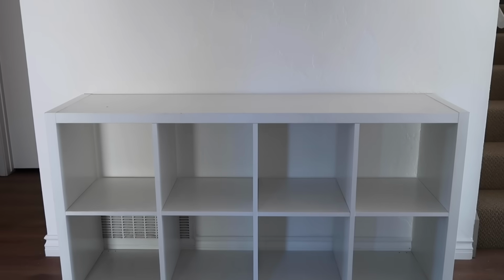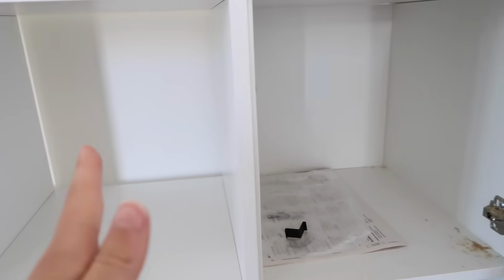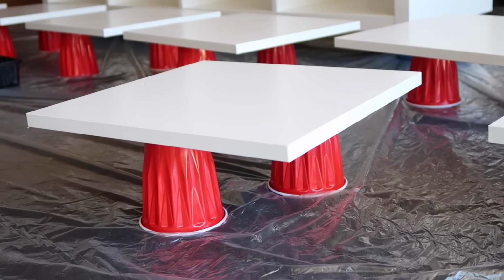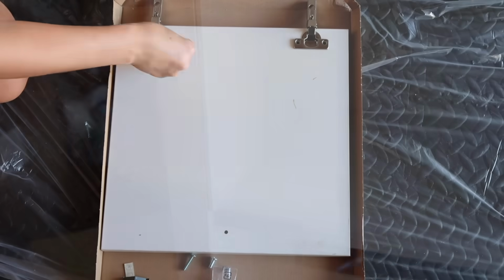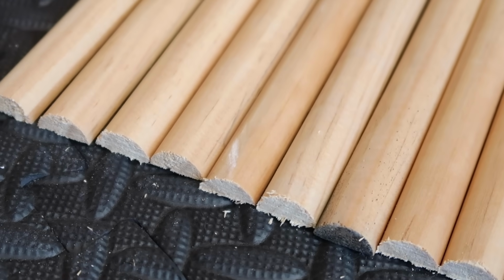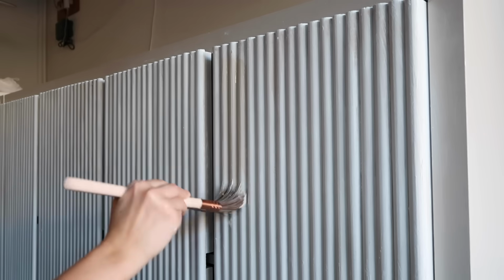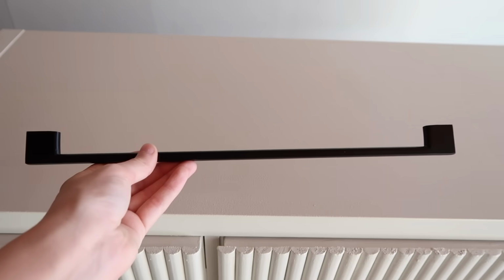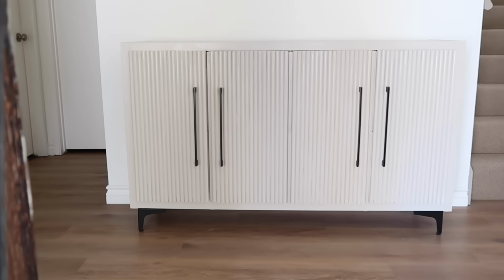DIY IKEA HACK KALLAX TRANSFORMATION | FLUTED SIDEBOARD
This DIY IKEA Hack is transforming this IKEA Kallax unit into an on trend fluted custom sideboard for my entryway! This is an easy, doable DIY using minimal tools! This will definitely give your affordable IKEA unit a more high-end luxury look for less! If you have this Kallax unit, you NEED to try this DIY! Follow along as I show you the full tutorial so you can achieve this exact same look yourself, all the products/tools used are linked below! I am using mine for shoe storage and front entryway storage to hide the clutter!

- I N T E R I O R  D E S I G N  T I P S  P L A Y L I S T -

- P R O D U C T S  N E E D E D  -

IKEA Kallax
Kallax doors
1/2 round molding
Behr Paint colour (Almond Wisp)
Miter Box + Saw
Cordless brad nailer
Sanding block
Wood filler

- S H O P  M Y  L O O K  -

Hair Curler
It cosmetics cc cream

- S H O P  M Y  F A V O U R I T E S -

*The images used in this video do NOT belong to me. They are all from Pinterest.com or Google Image Search.*